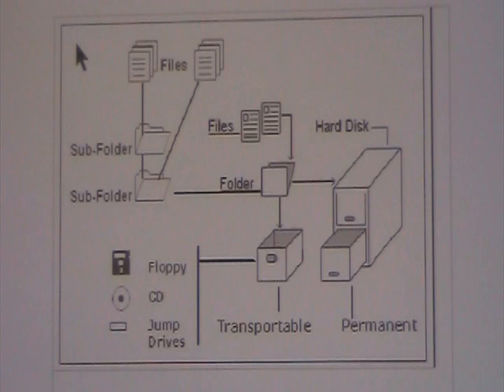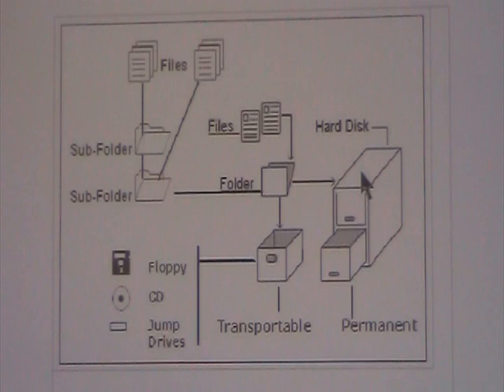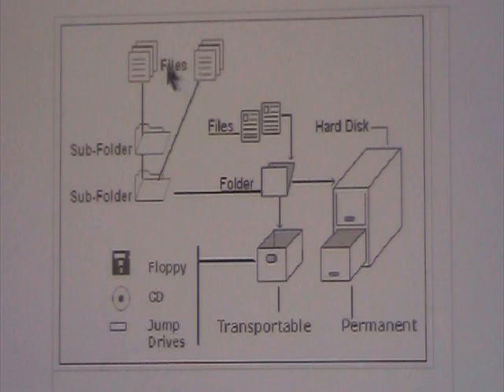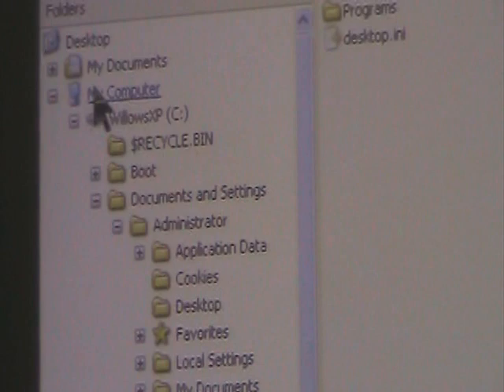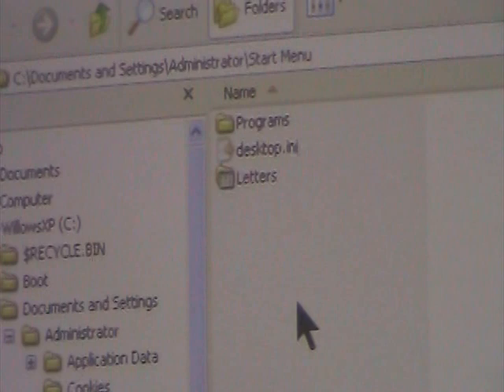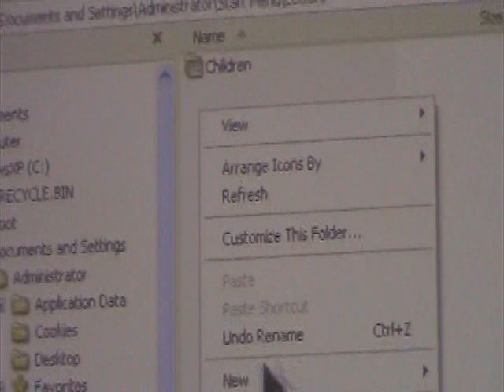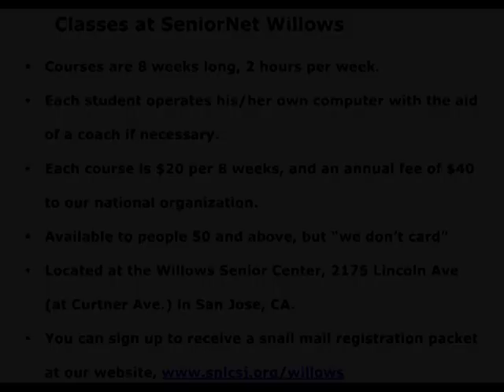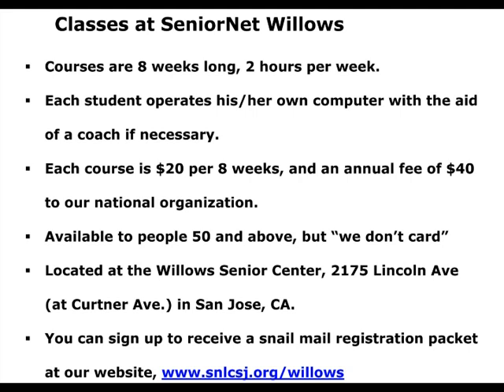Where's my Stuff? File Management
A short video on setting up folders on your computer.  Our website is The fee for an 8 week class is only $20.  Check out website for our schedule of classes and to sign up on our mailing list.